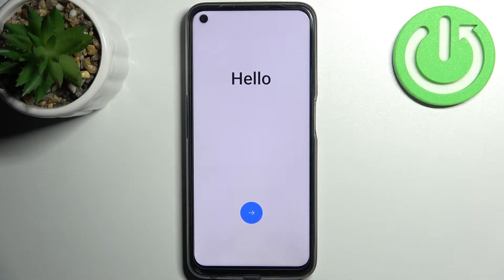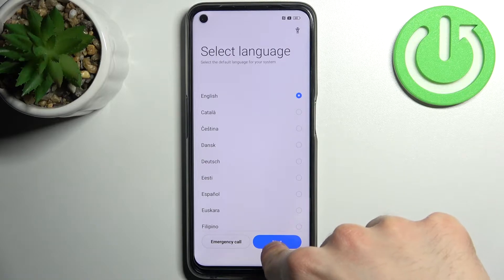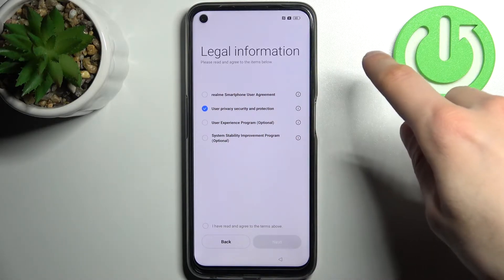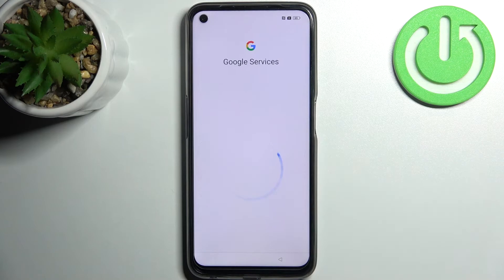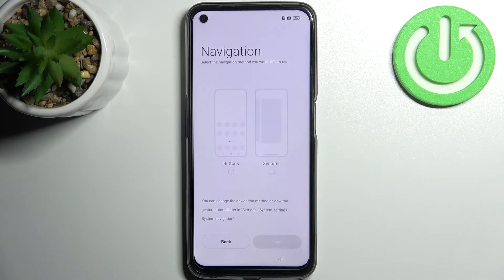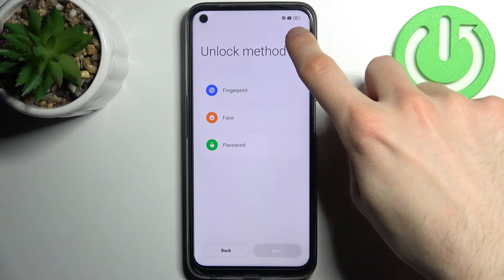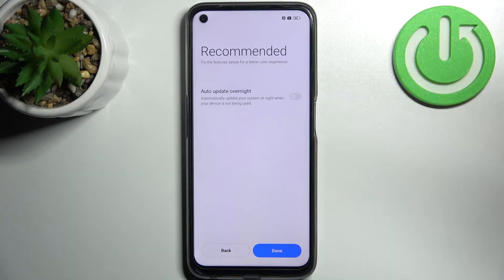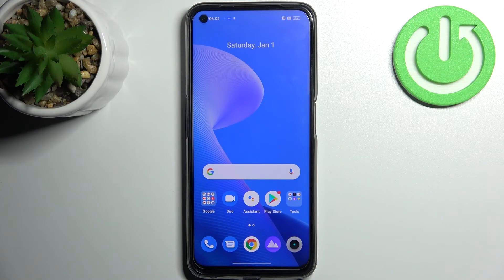How to Set Up REALME 9 Pro - First Activation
Learn more info about REALME 9 Pro:
Hi! If you want to go through the process of setting up your REALME 9 Pro for the first time, watch this video. Our specialist will show you how to set basic settings, such as date, time, device language, Google Account, also show you how to connect to WiFi and much more. Thanks to us, you will be able to start using your REALME 9 Pro. Visit our YouTube channel and watch tutorials to learn more about REALME 9 Pro.

How to turn on REALME 9 Pro? How to insert SIM Card to REALME 9 Pro? How to activate SIM Card on REALME 9 Pro? How to set date in REALME 9 Pro? How to set time in REALME 9 Pro? How to set default language on REALME 9 Pro? How to do first activation of REALME 9 Pro? How to start using REALME 9 Pro? How to add Google Account to REALME 9 Pro? How to use REALME 9 Pro?